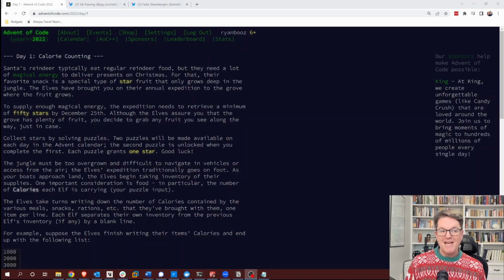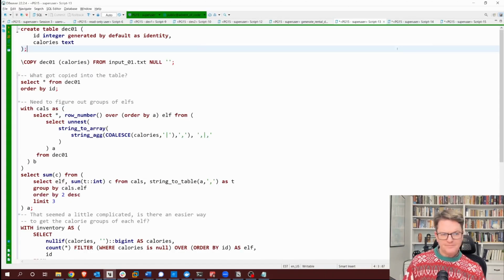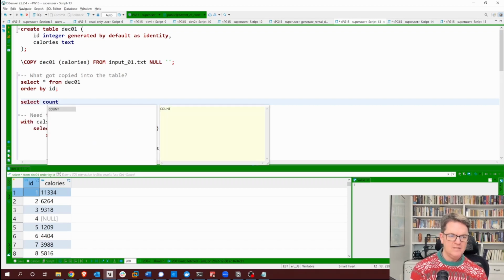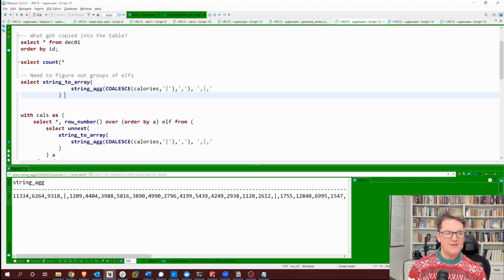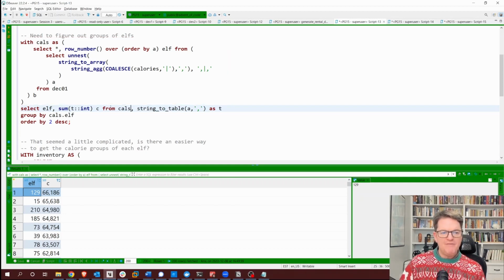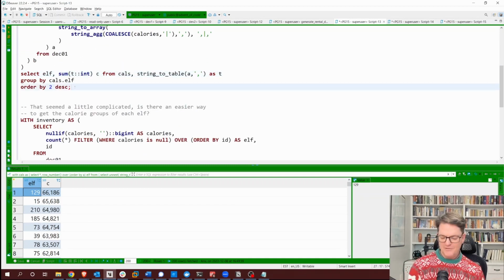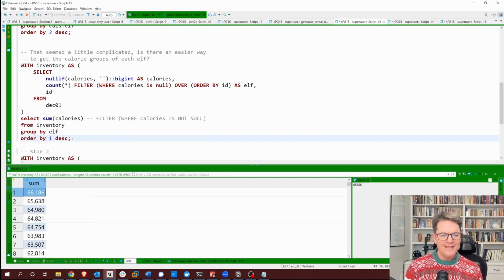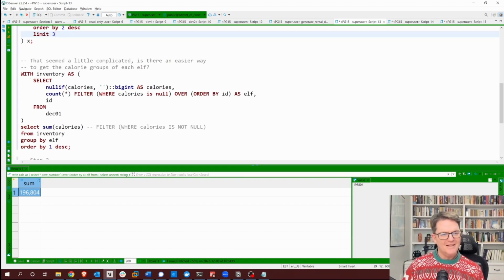Advent of Code 2022 - Day 1 with PostgreSQL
For the 2022 Advent of Code I wanted to use PostgreSQL and SQL to solve the puzzles each day. For the Day 1 puzzle, I show two different ways to solve the problem based on my own work and some solutions by others in the PostgreSQL community.